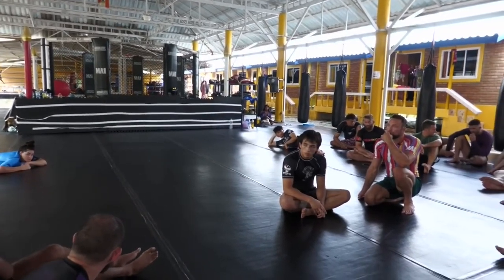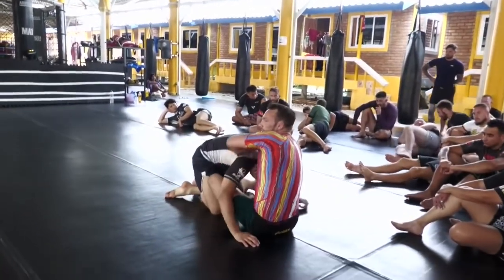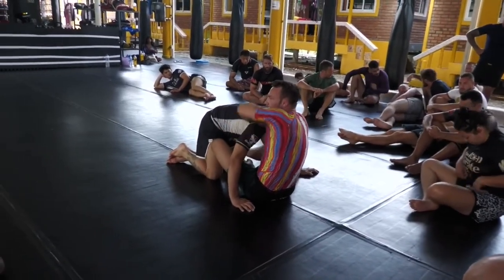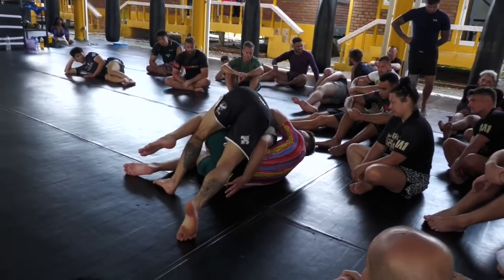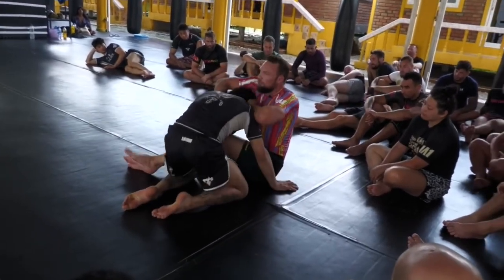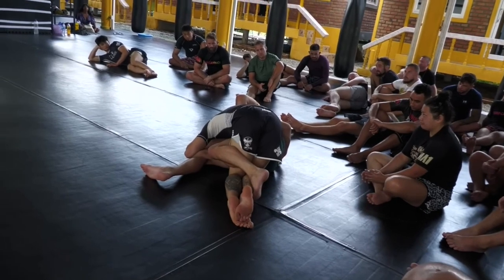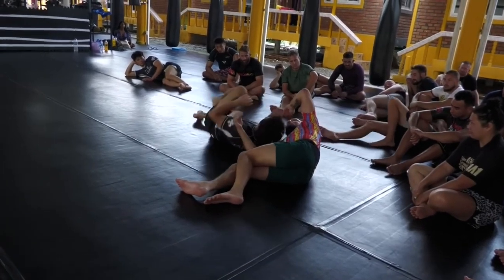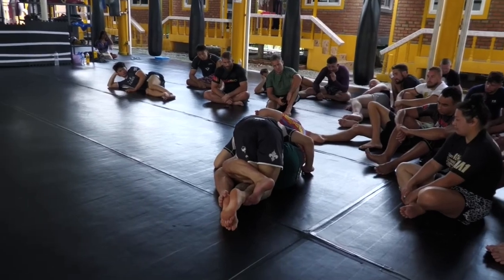Guillotine From BOTTOM Side Control. 🤼‍♂️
During the 2023 Thailand camp Q&A a random participant asks Craig about alternative grips for the guillotine, and Craig shows a way to finish the guillotine from side control, crediting this move to Marcelo Garcia.

Resources:
Full Q&A from the BTeam Channel